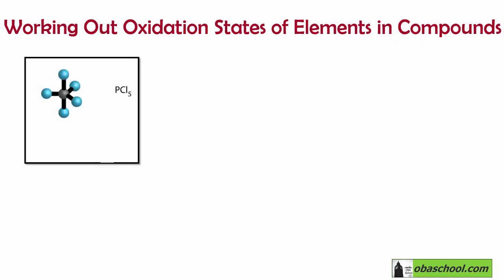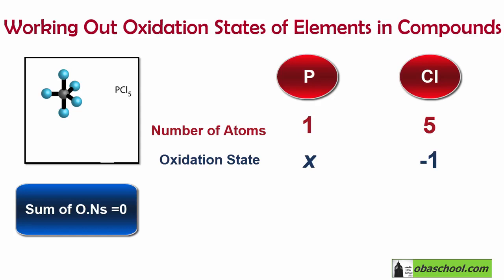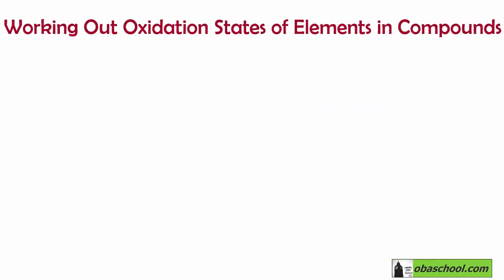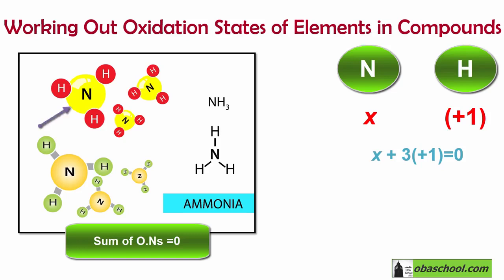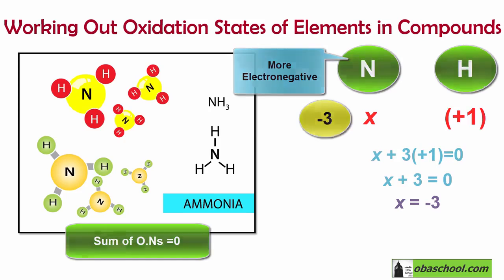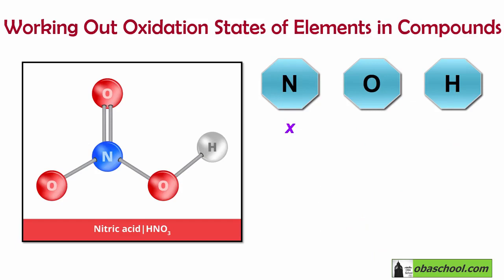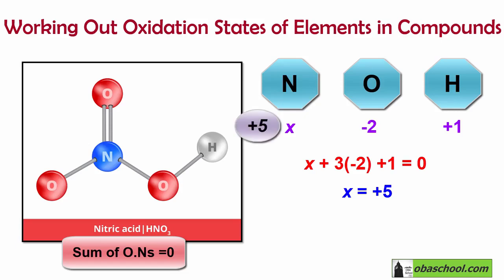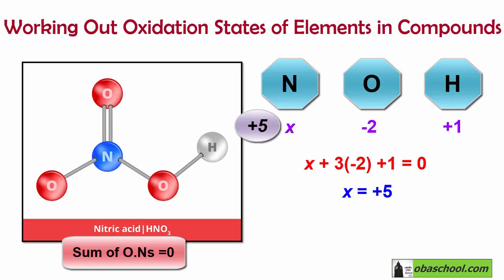as.chc.07-07 Oxidation Reduction and Redox Reactions - Oxidation States - part 3